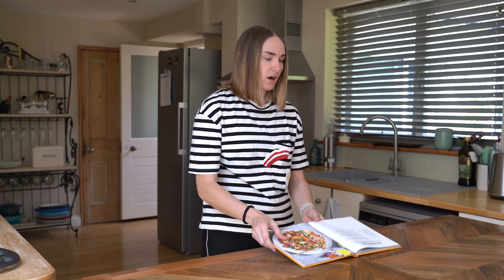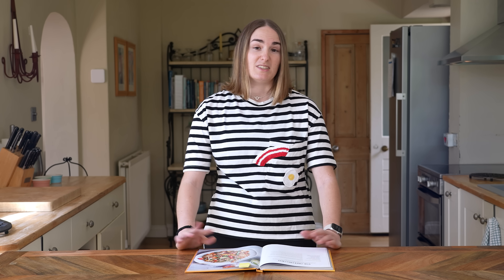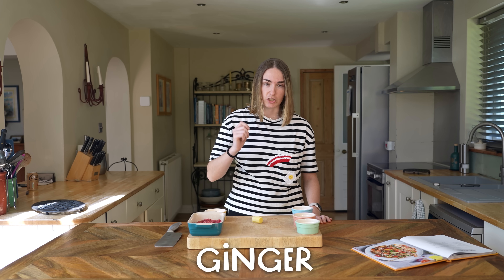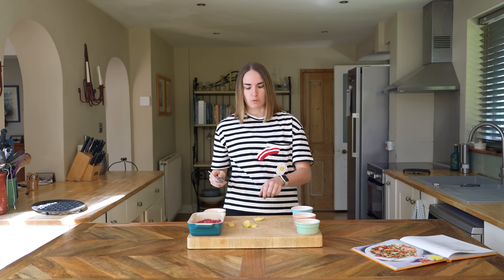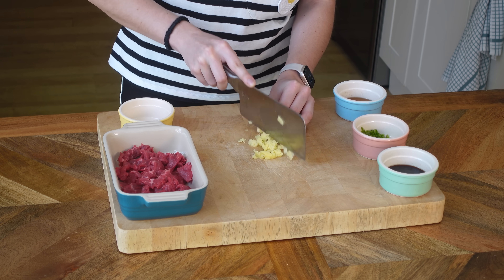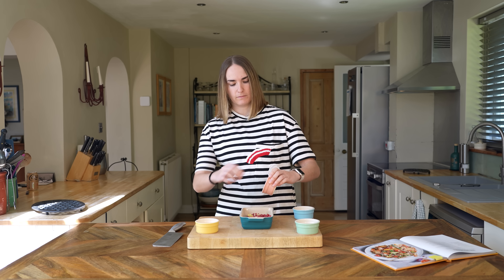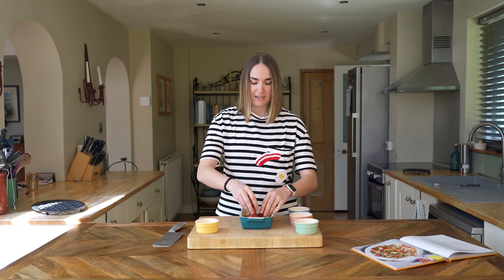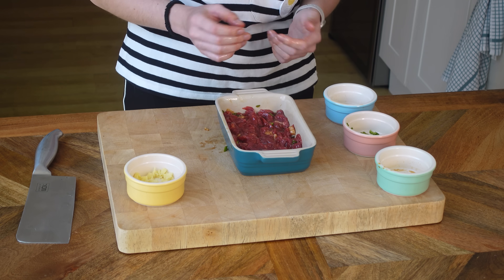Trying to cook James May's chilli beef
As some of you might know, I'm not the best cook. It's something James May makes fun of me for fairly often. But I am trying to improve, and to do that I've been working my way through James' cookbook. Today's recipe, stir-fried chilli beef.